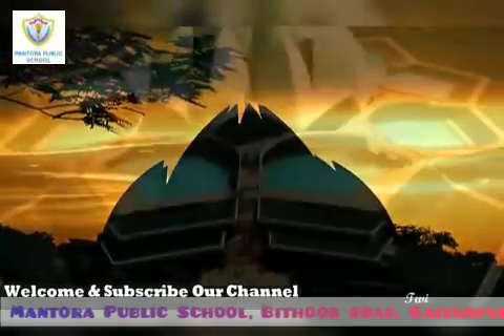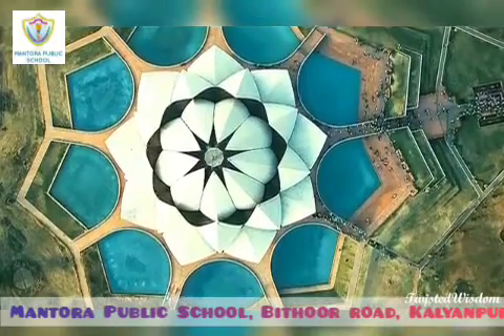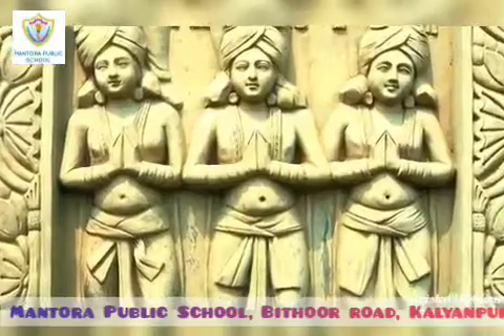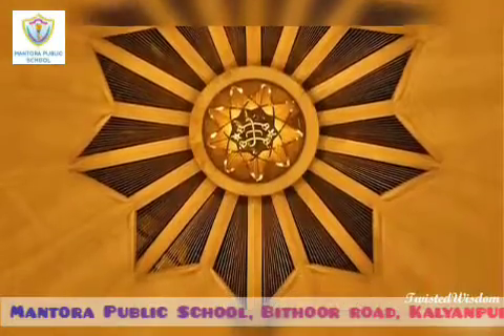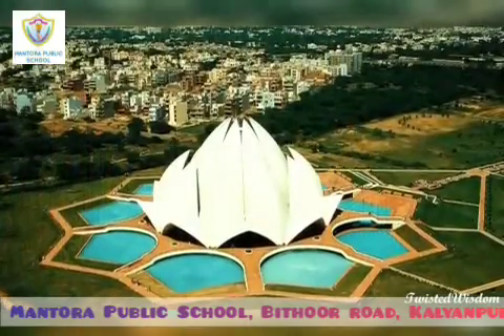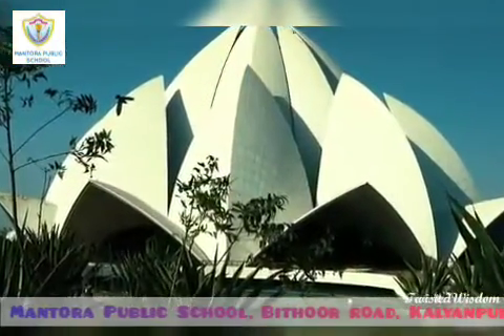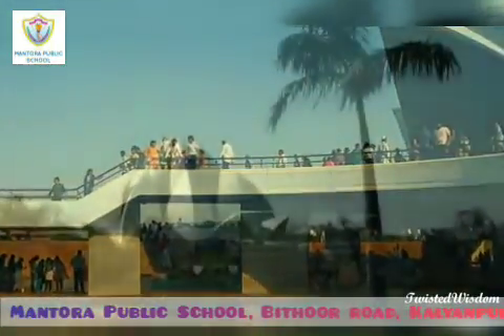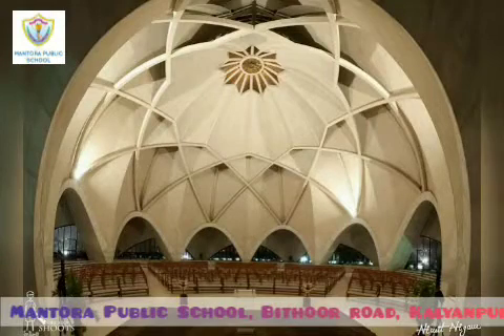Walk to Lotus Temple , New Delhi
A walk to Lotus Temple, New Delhi